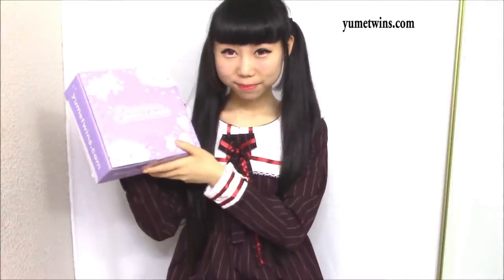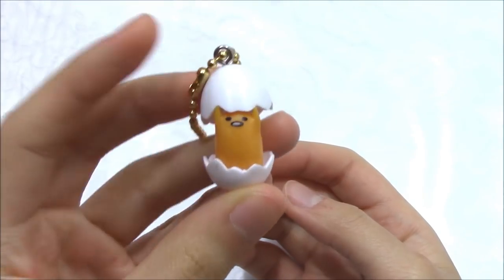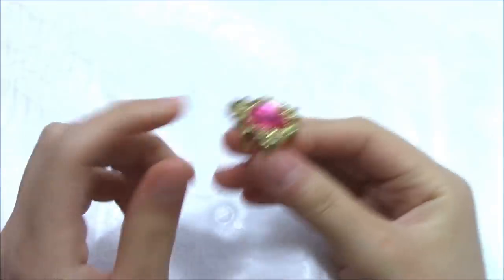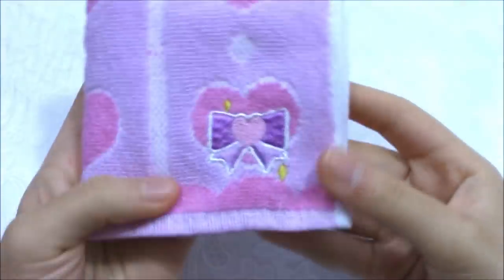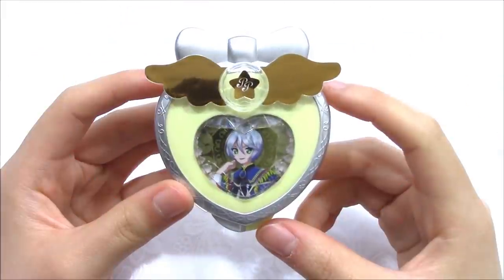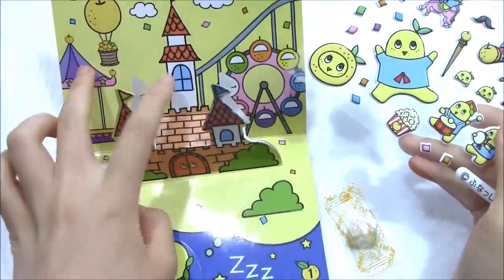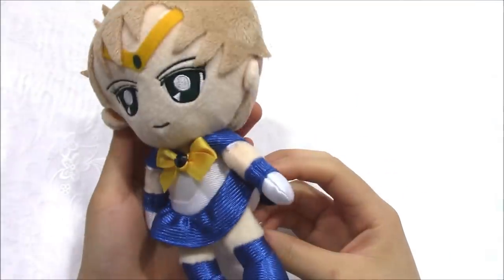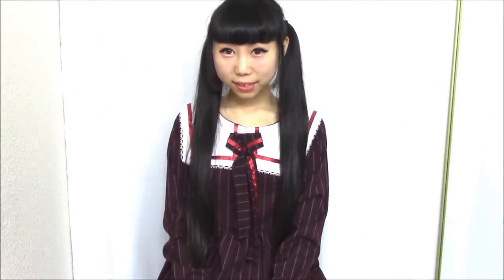Super Kawaii Unboxing: Gudetama, Sailormoon and more | YumeTwins Box